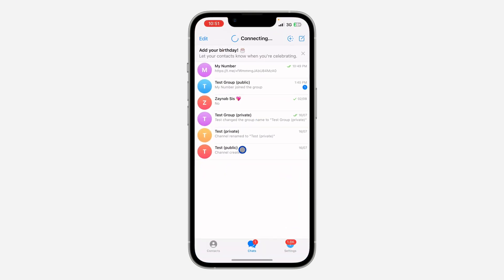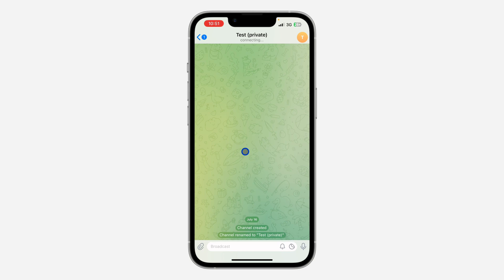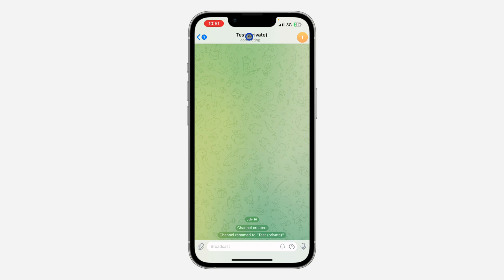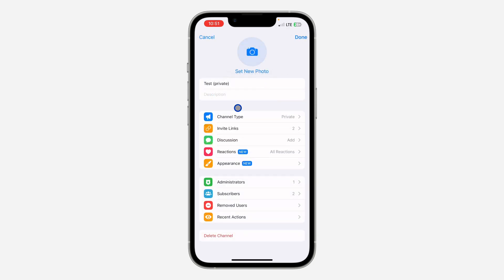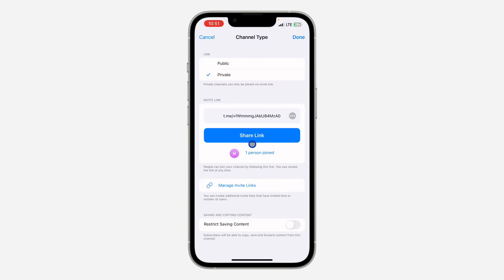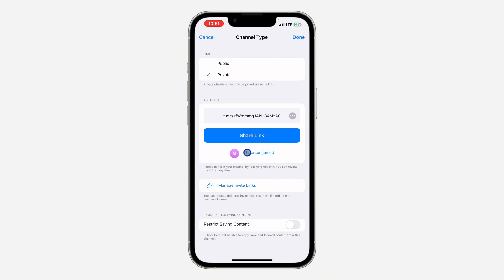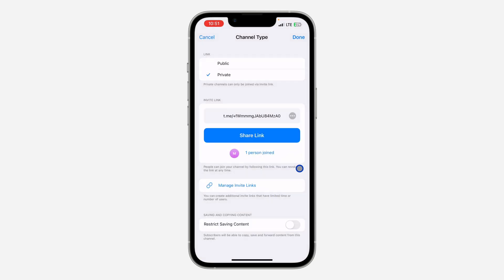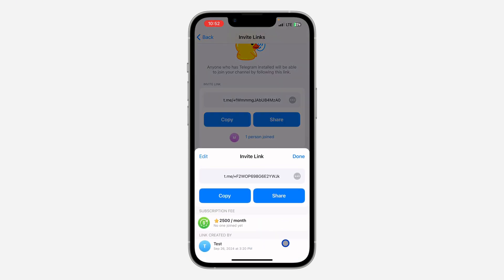How to See People That Joined Through Channel Link on Telegram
Want to know how many people joined your Telegram channel through a specific link? This tutorial will show you how to track link clicks and channel joins using analytics tools or server management features. Learn about the different methods available and discover how to measure the effectiveness of your channel promotion efforts. Watch now to gain valuable insights into your Telegram community growth!